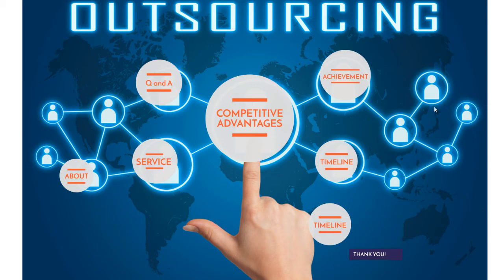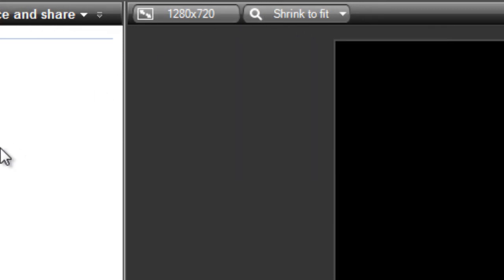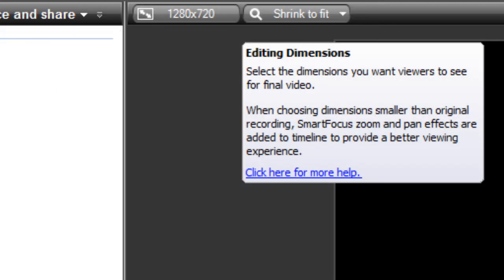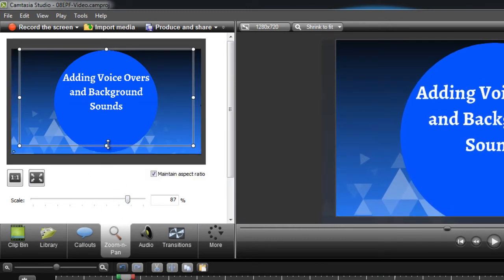How to add voice over and background sound with Prezi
Hey and welcome back. This is video number eight and this is kind of a bonus video. But for those of you who want to take it a step further and rather than using Prezi for just something that it's out on the internet or something for a live presentation. For those of you who wanna make an actual video, this is for you. Alright. So we're gonna talk about how to add voice overs. How to add background sounds. How to essentially make a video. But for those of you who really wanna go all out and you're you're not really looking to make a Prezi to just do a live kind of presentation or just send it to people. You really wanna turn this into a video then you are going to need to have an actual video recording software. So in this case I am using camtasia. You can use screen flow for Mac. There are other apps out there as well. But for the most part I found Camtasia tends to be the best I've tested camtasia on the Mac. I really like it. I feel like it has evolved and become better and maybe it's just a little bit of a preference, but I've used camtasia for a long time and um that's what I use. Now, here's the thing. Here's a little trick I found. You can use browser or you can use the windows or the Mac app. Now when it came to Classic Prezi, I found that utilizing the actual downloadable windows or Mac app was easier, but that times have changed and if you click on Prezi and we go with Prezi next and click on present this is what it looks like. So in reality, I found that they've made Prezi Next very easy to use and you can either use a browser version or you can use the Windows or Mac app. Now, if you're using the classic Prezi, then what I found is, it's just easier to use the downloadable windows or Mac app. If you're using Prezi next, it doesn't matter you browser or you can also use the downloadable app. Both actually work. So learn from me because you know I've recorded many videos and uh since then made a lot of Prezis. And the Classic Prezi were actually very difficult to record because a lot of times the reason why was a lot of times the browser app, things will just get in the way and it'll be really hard to record. So I think things have evolved over the years, but that said you will need to have camtasia or screen flow. So in order to do this, you will need obviously to dish out either $150 to $300 to get access to these softwares. You will also need to have a microphone either a USB microphone or more professional microphone. I believe with Mac computers, you can easily use the uh the microphone earbuds. You can use those as well to record a video, but all you do is just go to presentation mode. Now that you have an idea of Prezi classic versus Prezi Next, all you have to do is click present. Now you'll notice that if I put my mouse down here this little thing pops up and then you're wondering. Okay. How do I get rid of this little bar so to get rid of it, you just put your mouse back up here and you click so you can see that my mouse is is hiding so before actually when I was recording the other videos, my mouse is over here and it was hiding. So that's kinda how to do it now with camtasia. Let me go over to camtasia. You're going to want to use and I can't really show that now, but you're going to click on record the screen and you want to use full screen so you wanna show or record the whole screen and then typically after that, once you have recorded it, you wanna get it down to 1280 by 720 editing dimensions, which is uh HD quality standard. And another thing is depending on how big your resolution is. You might have kind of uh a little bit of a distorted view and you might need to kinda play around with that. But when it comes to editing, let's say for this one here. If and when you have elements that are like popping up or in the way you can use the zoom and pan feature and you go here and you just move it up like that. So you can move it up. Obviously it crops out certain elements of the actual video, but then you remove the elements that are popping in and all that. So that's something good to know. I mean I've made so many Prezi videos over the years that I've realized there's certain elements certain things that you'll run into along the way that you'll never really know unless you actually do it. So like I said, you gotta do it a few times, sometimes a few times sometimes ten times twenty times until you perfect your own process. But that's fine. That's that's part of the game and at the end of the day, you know some of your videos that start out may be slow. Now some people ask Okay. When you make videos do you just record the voice first and then you can show the Prezi in action or do you actually walk through while you're showing the prezi. What I've found to answer that is different from different people.